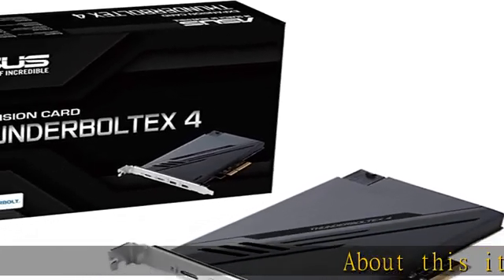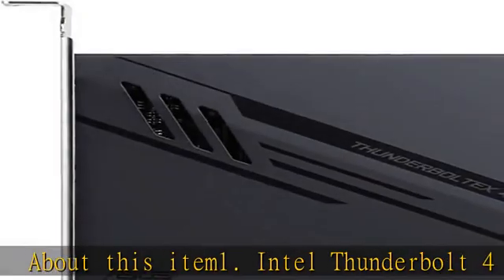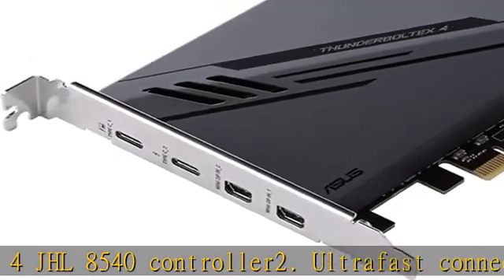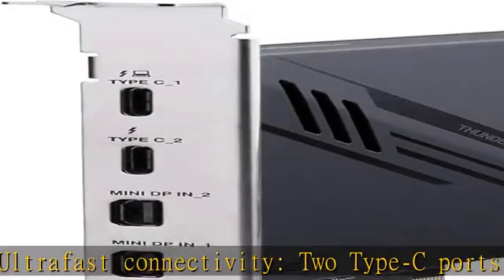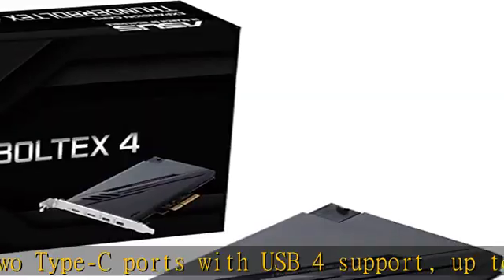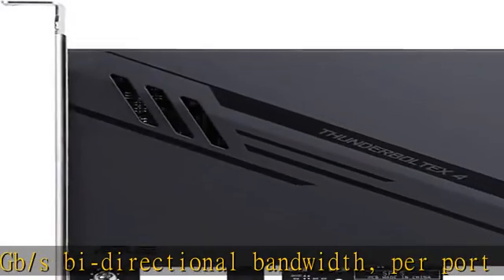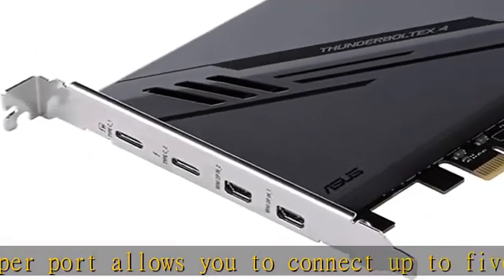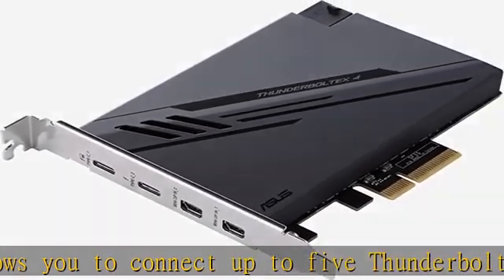ASUS ThunderboltEX 4 with Intel® Thunderbolt™ 4 JHL 8540 Controller, 2 USB Type-C Ports, up to 40Gb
ASUS ThunderboltEX 4 with Intel® Thunderbolt™ 4 JHL 8540 Controller, 2 USB Type-C Ports, up to 40Gb/s bi-Directional Bandwidth, DisplayPort 1.4 Support, up to 100W Quick Charge.